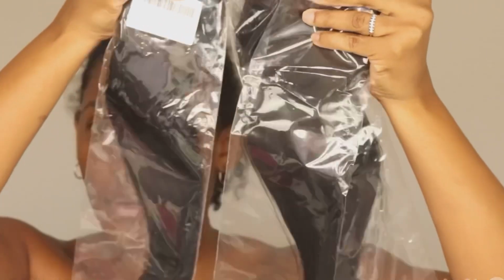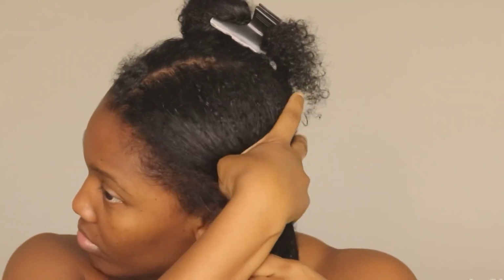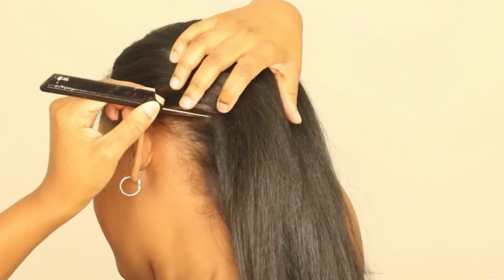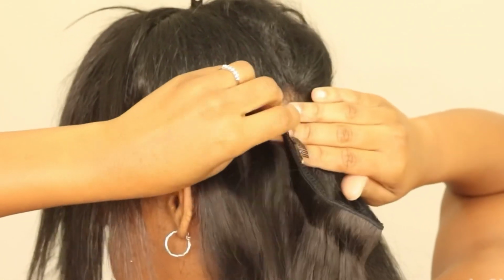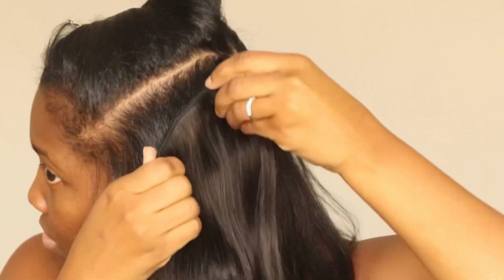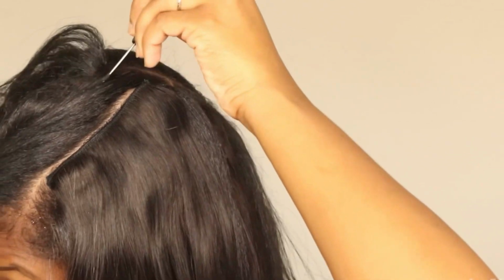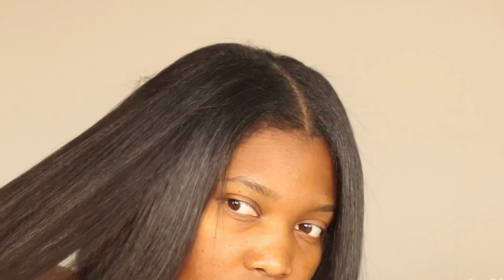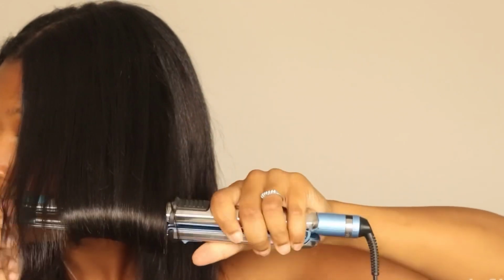Tape ins are over ‼️Let’s go back the basics : Watch me install these natural clip ins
💋Social Media 💋

❤️Instagram Hair page :@thelondontayy
❤️Instagram Personal page: @londontayysway
❤️ Amazon Storefront

Hair in video: 18"*3 Eack pack has 7 pieces

Hair Texture: Straight

[Contact with Eayonhair]